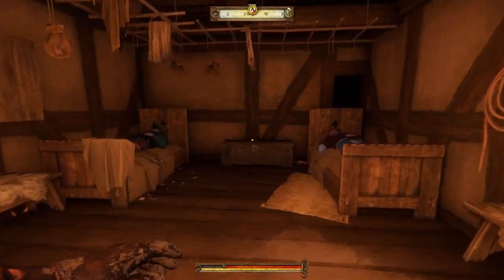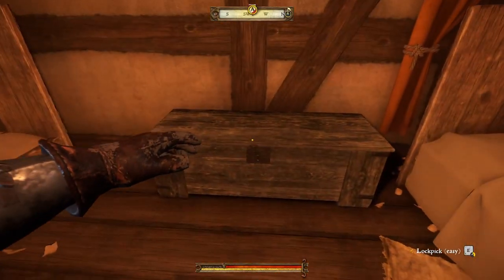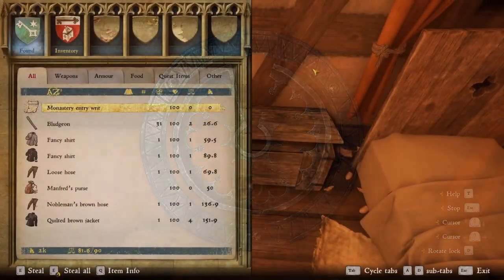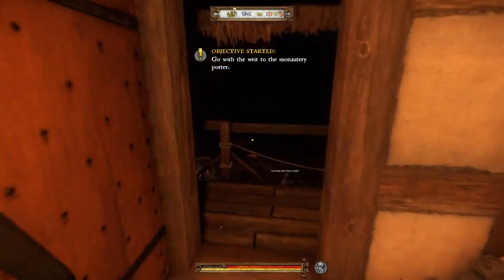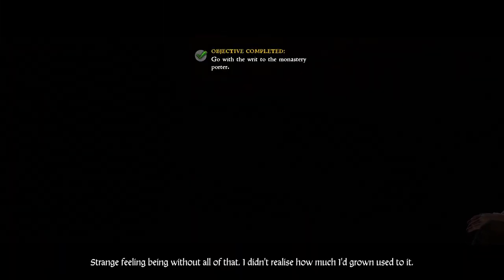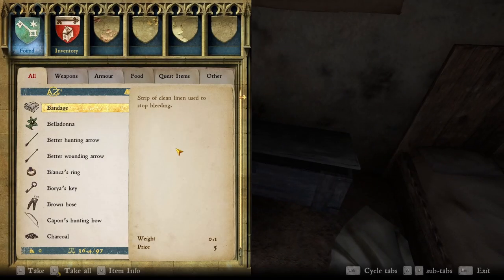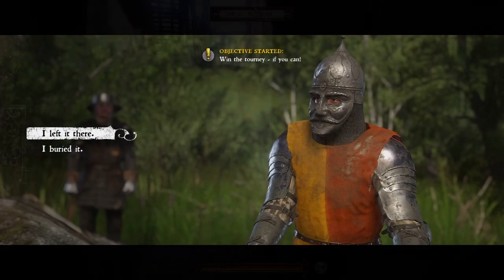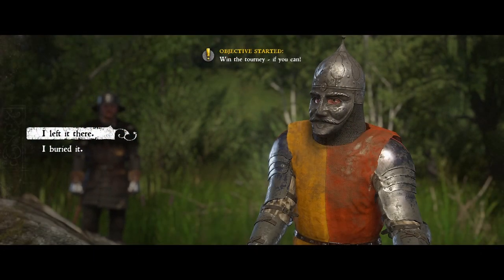FAKE PIOUS' DEATH IN THE MONASTERY | Kingdom Come: Deliverance Pacifist guide Part 3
The Monastery quest is the most annoying in the game, but it is rather easy to do, even as a pacifist. It may seem hard at first, but this guide will tell you how to make it easy.

It also includes the fastest way to find the crimps in Sassau.